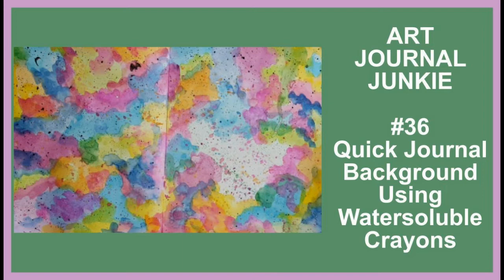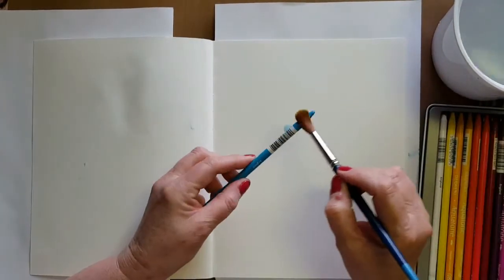Art Journal Junkie 36 Quick Background Using Watersoluble Crayons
How to create a quick background using watersoluble crayons and a paintbrush!

MEDIA USED
A4 Mixed Media Journal
Derwent Aquatone solid watercolour sticks
Water and Paintbrushes

HAPPY MAIL
Trisch Rosema
Postnet Suite 156, Private Bag X033, Rivonia, 2128, Gauteng, South Africa

MUSIC
Chill by Duncan Friedberg - copyrighted material used with his permission